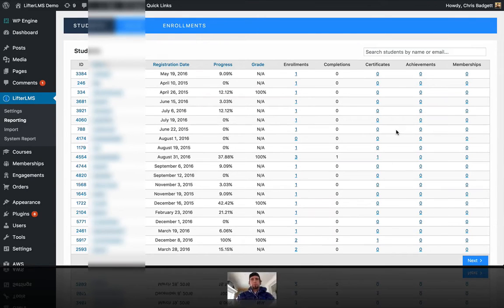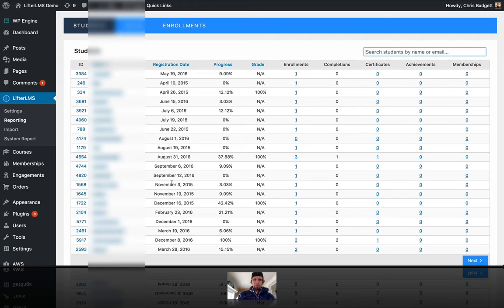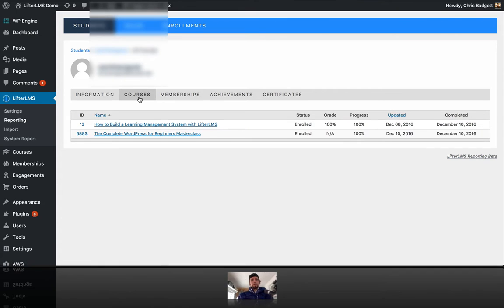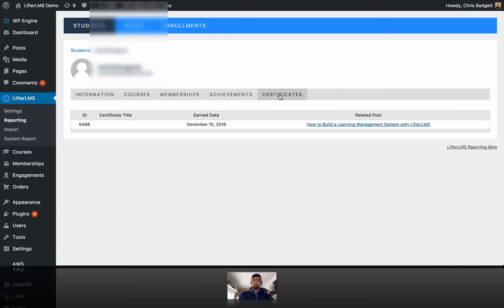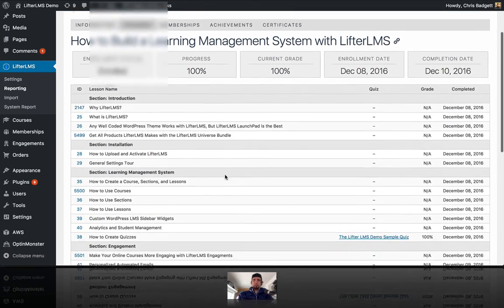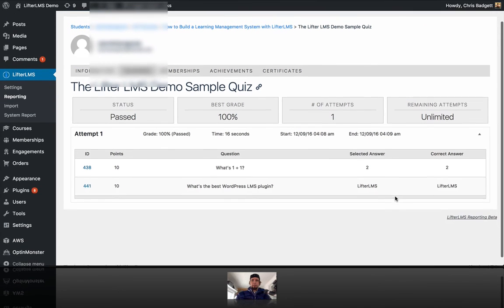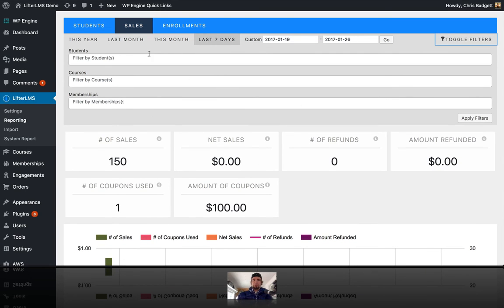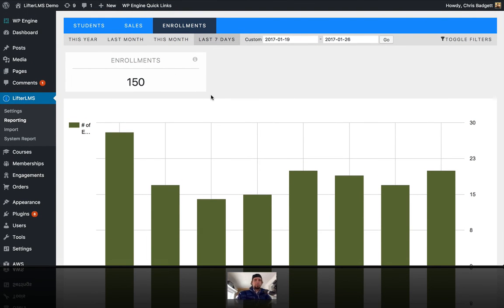What Kind of Reporting and Analytics Detail Can I see in LifterLMS for My Learning Platform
Here's a quick tour of reporting in LifterLMS. LifterLMS is a WordPress LMS plugin.